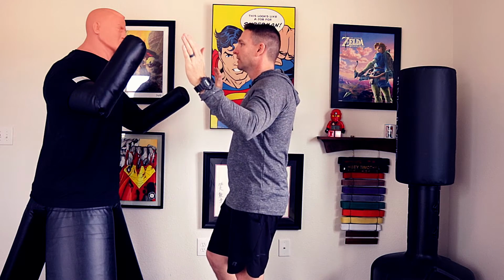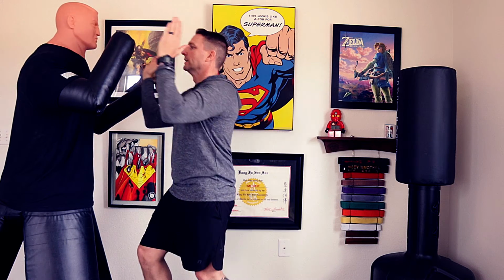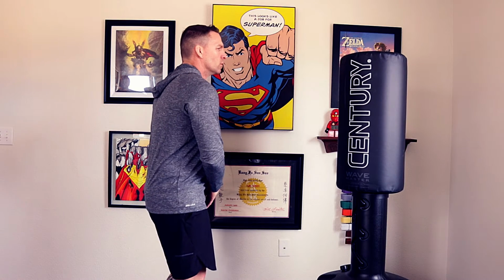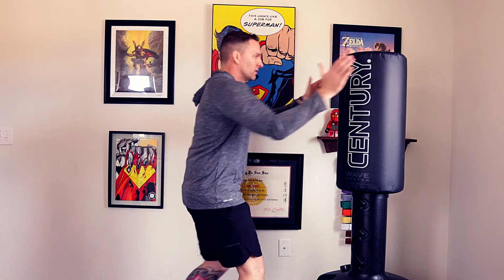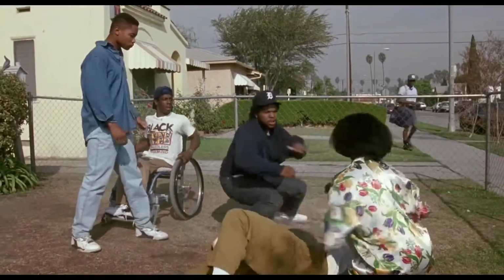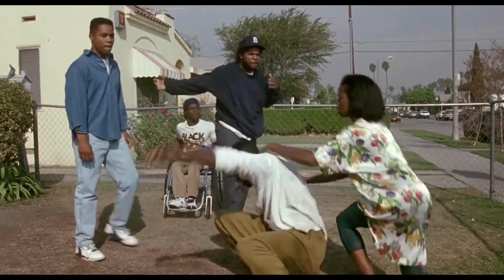Self Defense Training | How to Defend Against a Push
Today, I will go over some self-defense training. This lesson goes over how to defend against a push, and I'll show how in this entertaining self-defense video. In addition, I use video clips from movies, shows, etc. to use as examples for attackers, and then use that for teaching practical self-defense moves that may come in handy someday.

Why should you learn self-defense? You may wish to learn self-defense for a variety of reasons. The most obvious reason is that you want to be able to protect yourself or your family if you ever find yourself in a dangerous situation. It's extremely unlikely that you'll come across someone who wants to hurt you, but if you don't have a strategy in place, you'll be extremely vulnerable. No attack is ever the fault of the victim, and not all attacks can be prevented. However, we do know that mastering self-defense can assist victims in stopping or escaping their abusers.

Self-defense provides you the tools and abilities you need to analyze a dangerous situation with confidence and manage it successfully. Nothing could be more powerful than that. It aids in the development of confidence and control over your anxieties, and confidence is a superpower in and of itself. Self-defense also aids in the development of social abilities. Self-defense is comparable to martial arts in that it emphasizes the discipline of respecting elders, showing respect for others, and tolerating others. As a result, by honing these social abilities, you can improve the perspective for your point of view. It also assists in bringing calm and harmony to your attitude.

Being able to defend yourself in any situation boosts your confidence while also giving you peace of mind. This is a sense of security that can only come from self-defense tactics training. When people think of self-defense training, they usually think of women and children who are more vulnerable. Self-defense skills and training, however, are for everyone. Self-defense can assist people in their daily lives. To feel safer wherever you reside, whether you are a man, woman, or child, it is critical to learn some fundamental self-defense methods. It has several advantages in addition to the common understanding of protecting yourself in the event of an assault.

People who find this video are looking for:
• basic self defense techniques for anyone and self defense training
• simple self defense moves you must know
• self defense techniques for beginners, men, women, boys, girls and kids
• self defense training at home by Combat University
• easy self defense and fighting techniques for self defense
• how to defend yourself against an attacker or in a fight

We all have the right to protect ourselves from being harmed, attacked, or assaulted. As a result, rather than becoming defenseless and powerless, intelligent individuals learn how to defend themselves, thus learning basic self-defense techniques is essential. If you enjoyed these basic self-defense techniques for anyone, including men, women, boys, girls and kids, and want to learn even more simple self-defense moves you must know, please remember to like, share, subscribe and leave a comment if you have any questions, suggestions, or feedback. I hope to see you here again soon!